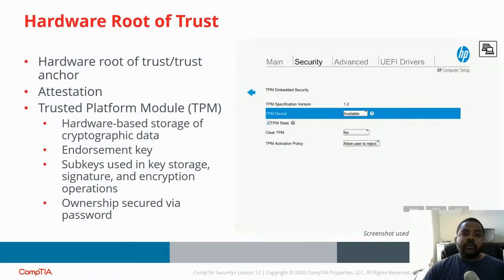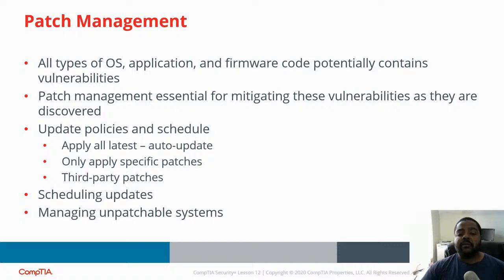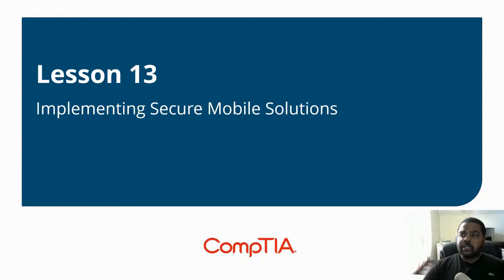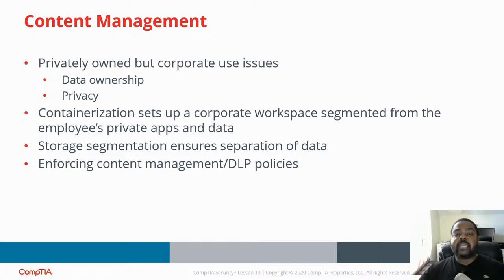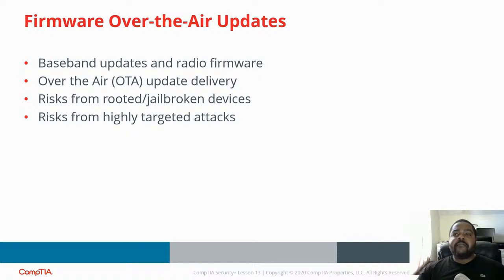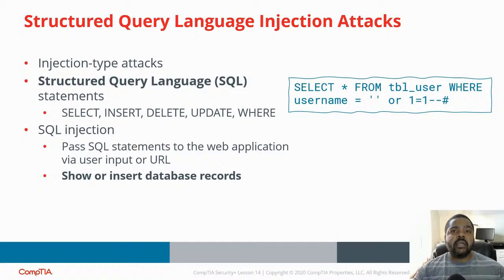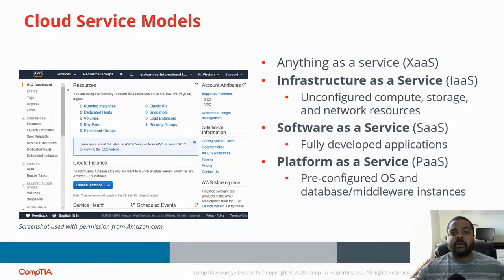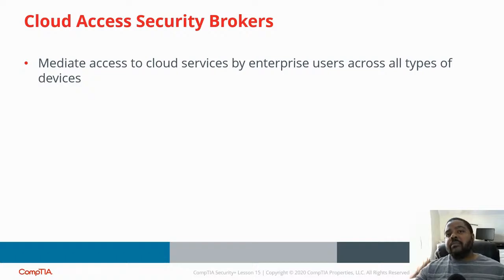How to pass the CompTIA Security + 5